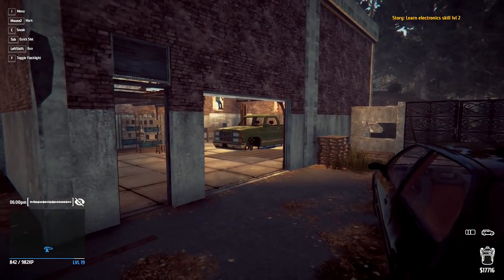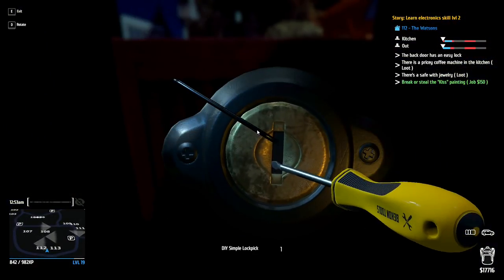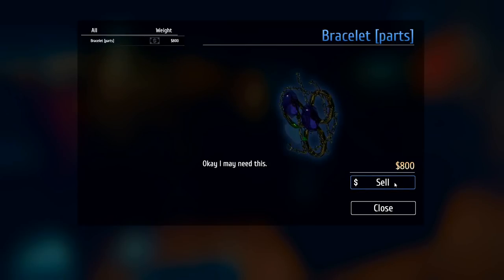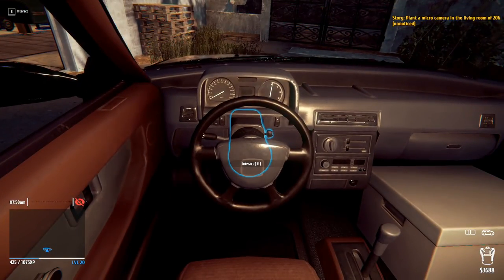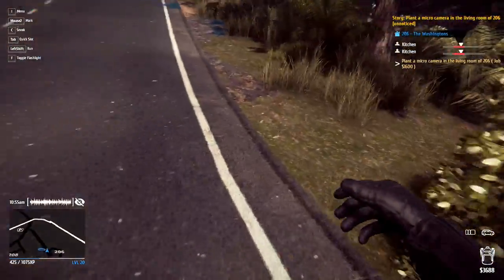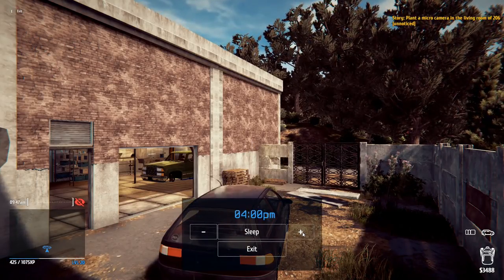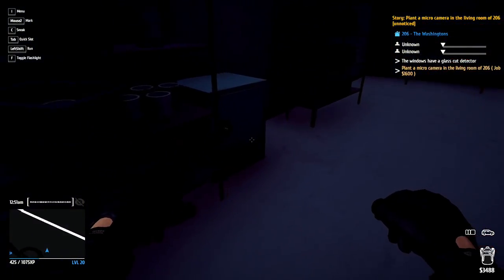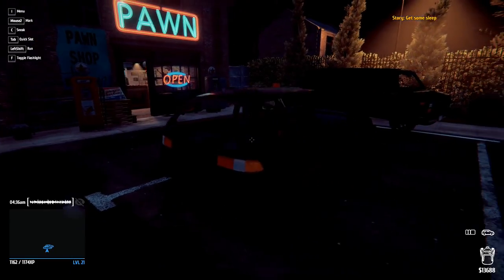Let's Play Thief Simulator #12: Alarm Hacking!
We need to learn how to disable alarms and alarm systems so that we can get into the better protected houses we're coming up against now!

Become the real thief. Steal in free roam sandbox neighborhoods. Observe your target and gather information that will help you with the burglary. Take the challenge and rob the best secured houses. Buy some hi-tech burglar equipment and learn new thief tricks. Sell stolen goods to the passers. Do anything that a real thief does!

A good thief always observes his target. What's inside? Who lives there? What's your target day schedule? Find out when the house is empty and does it have nosy neighbours. Choose from lots of possible approaches to prepare the best plan. Many modern devices available in Thief Simulator might come in handy with gathering intel about your target and it's neighbourhood.

The faster, the better. Find and steal as many valuables as possible in the shortest time possible. Remember that infinite backpacks don't exist. When it's about time you have to maintain cold blood. In every house you'll find tons of useless stuff, which can really slow you down. If you're not sure that you can take some serious money for it, maybe a good idea would be to leave it behind and save space for some expensive goods. If you fill your backpack with worthless items, you may have to waste your time to throw stuff out just to make space for other things. Be careful, cause some things can draw police attention to you!

A real, experienced thief can spot places where there's most probability of finding some valuables on the fly. Use the flashlight at night to highlight all the valuables in sight and places where you can expect them to be.

Turn off the GPS trackers, disconnect all the devices from the internet and erase serial numbers. Disassemble a stolen car and sell parts on the internet. Prepare phones and tablets before selling in a pawn shop by removing their security.